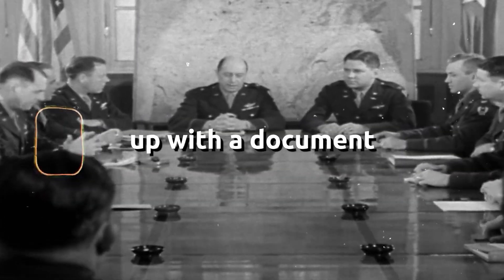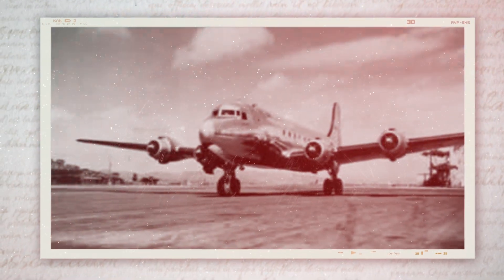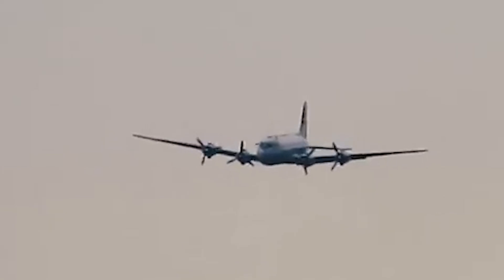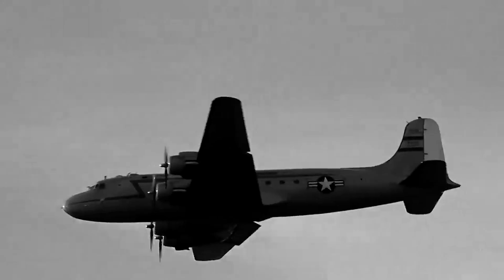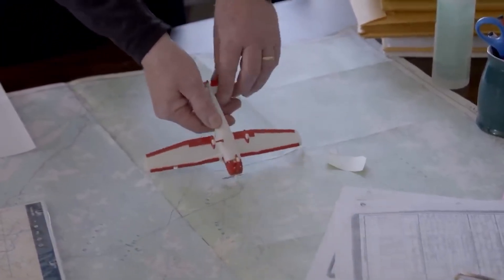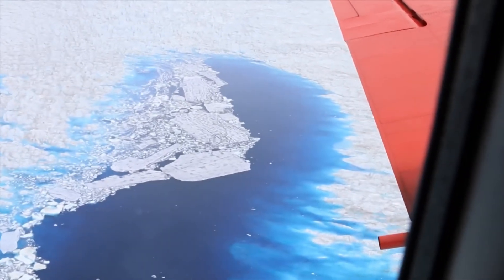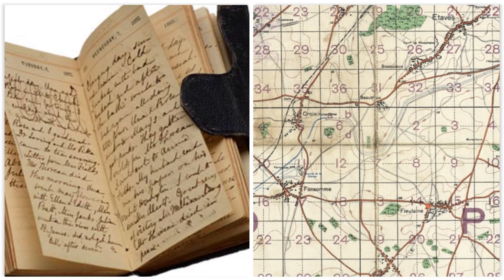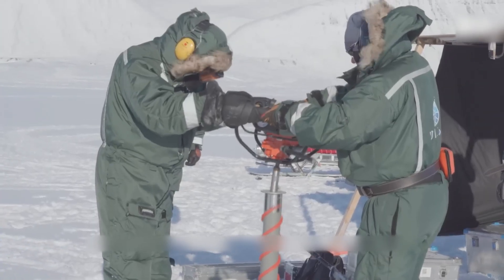Scientists Found a Plane Buried in Arctic Ice — What They Discovered Inside Shocked Everyone!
In the harsh, frozen landscape of the Arctic, a fascinating story of discovery and human strength is coming to light. Hidden under layers of ice and snow lies a World War II artifact: a Lockheed P-38 Lightning. This plane, buried for years, held mysteries and many unanswered questions. But how was it discovered? How did the plane get there? What did the scientists find inside? These and many more will be answered as we dive into this fascinating, unusual discovery.